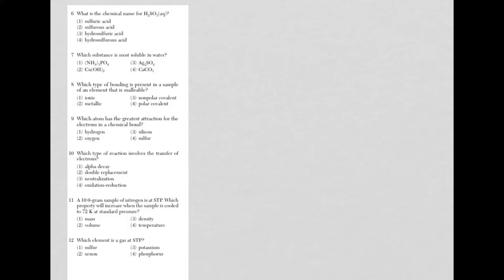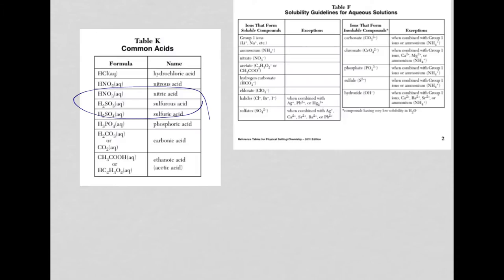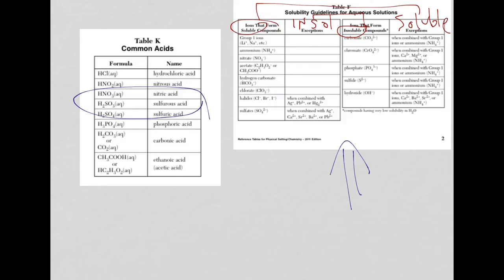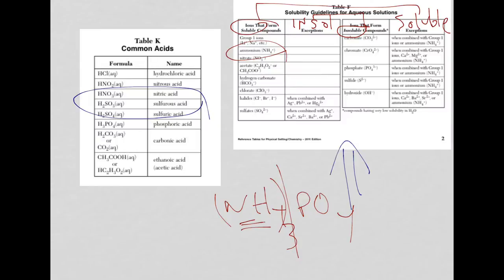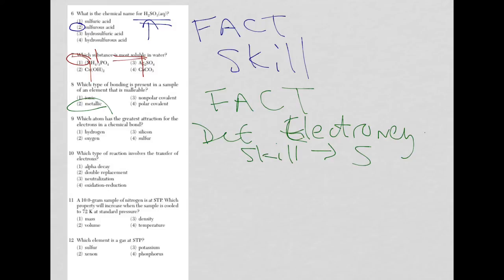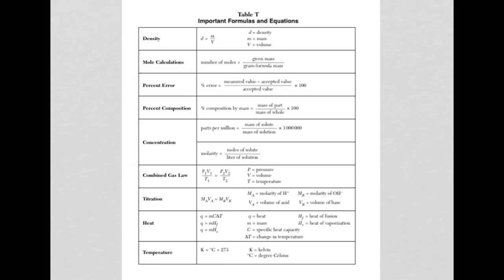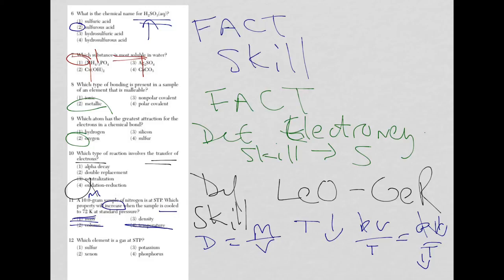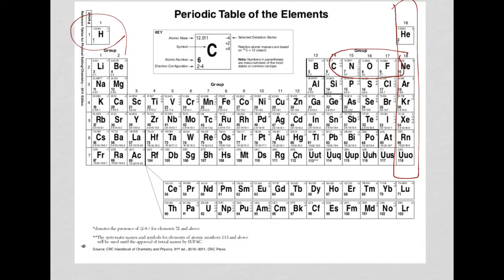Chem Regents June 2016 Q6 12